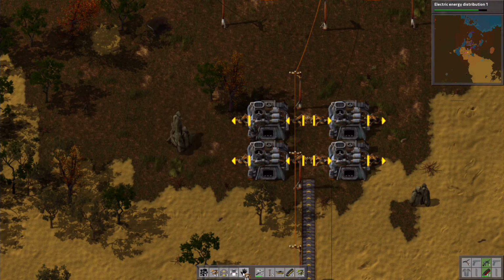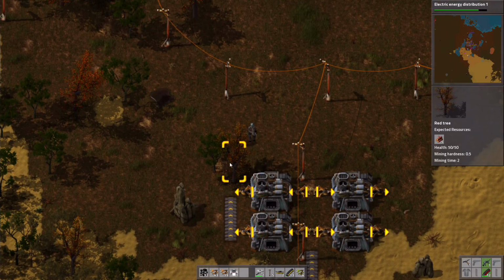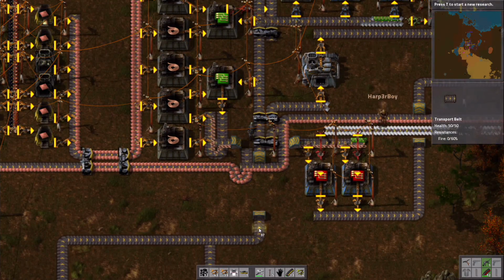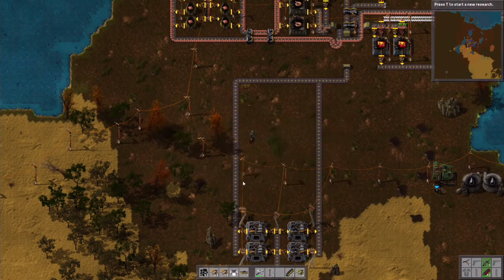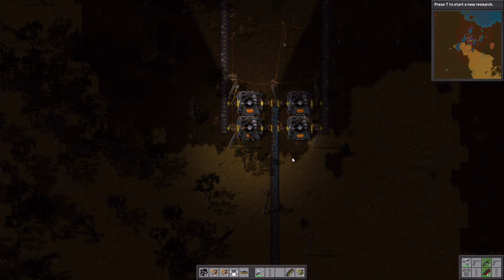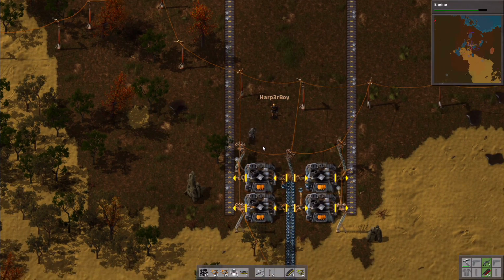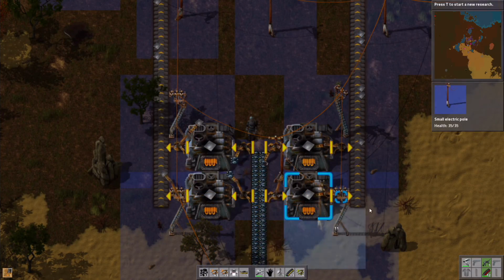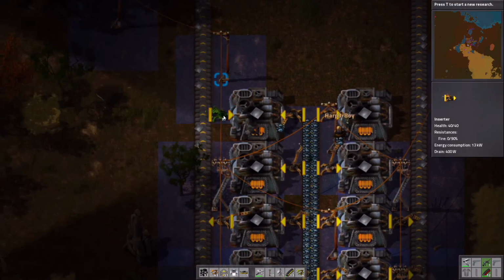New Iron Mining and Smelting Setup - SB Plays Factorio with Harp3rBoy ep12 (Alpha 0.11.22)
With dwindling Iron Supplies, SB and Harper decides to move the Mining and Smelting to the south of the base at the much larger iron deposit and establish a more permanent smelting solution.

With the increased number of miners and Electric Furnaces, we start to run into power issues.

Although Factorio is not yet on Steam, if you are on Steam and would like to participate in a multiplayer Factorio series with SB, Join the Steam Group "SB Gaming Online Play" group for more information to schedule a time to arrange to play:

In addition, you can also find me (username: sbroadbent) on the Factorio Forums